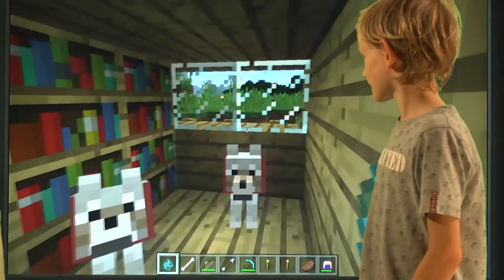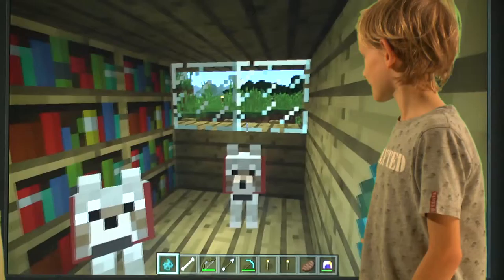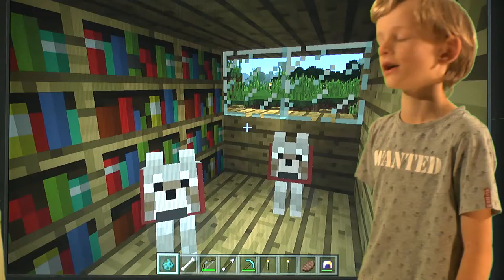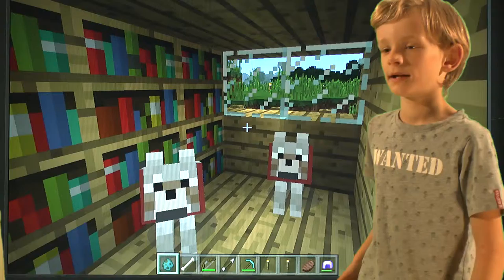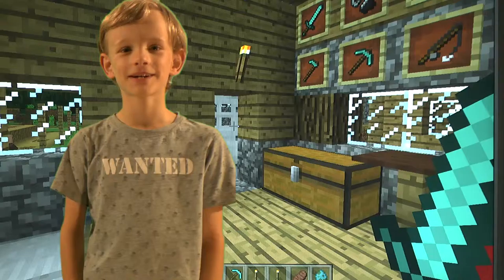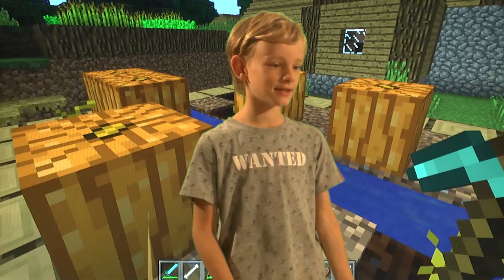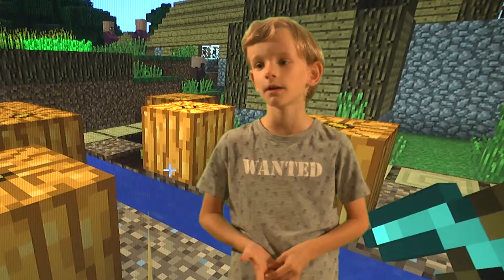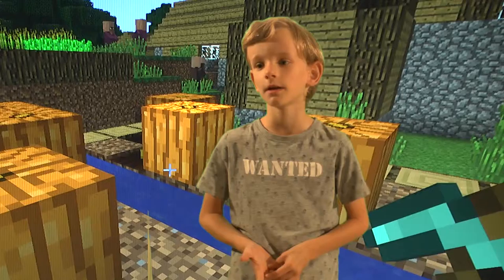DJ Speedy Minecraft